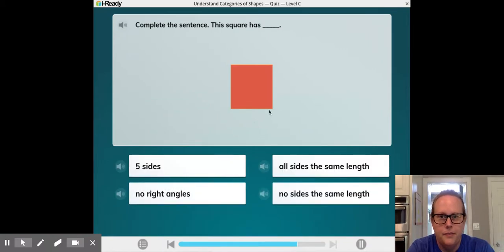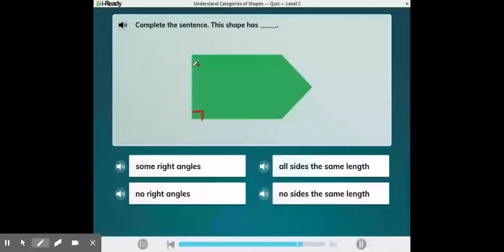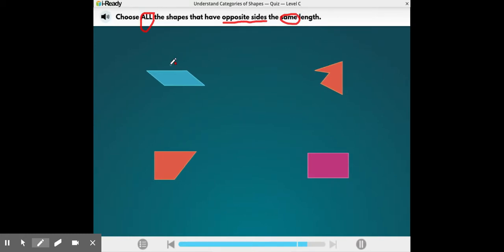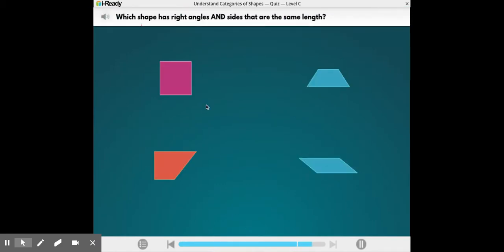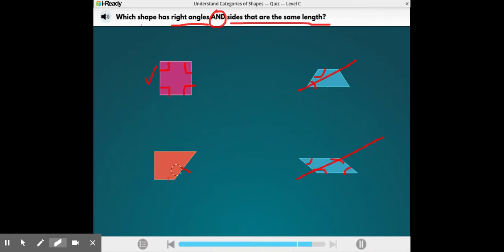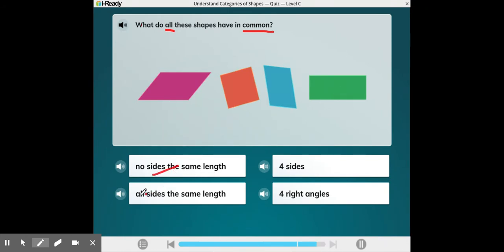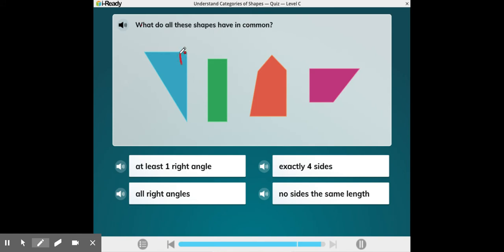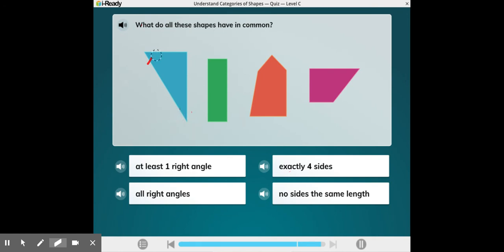i-Ready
Check Your Thinking: Understand Categories of Shapes Quiz